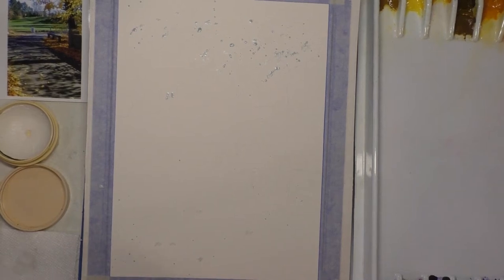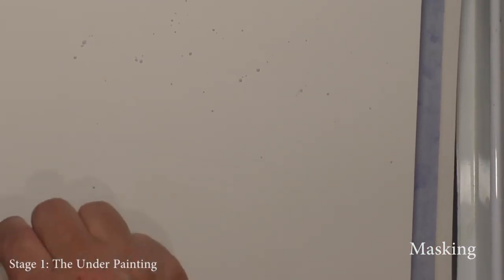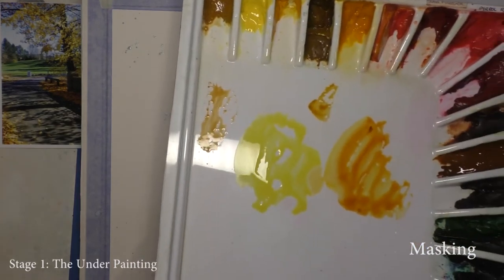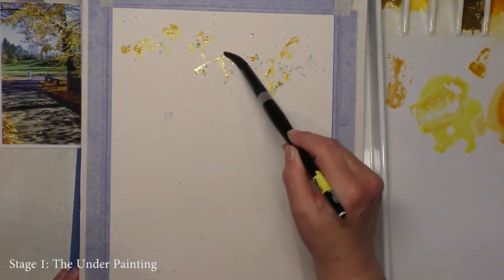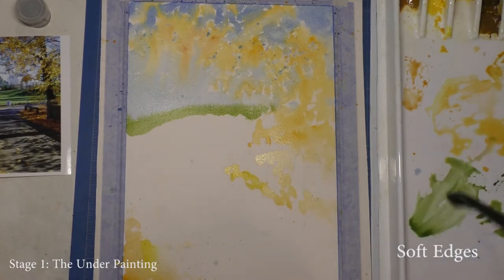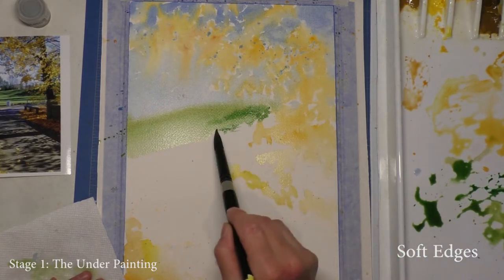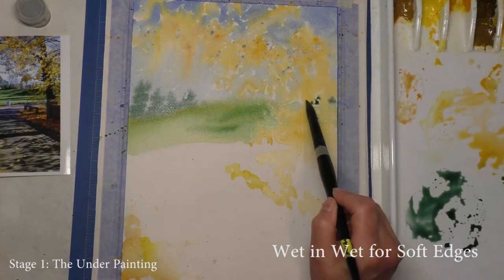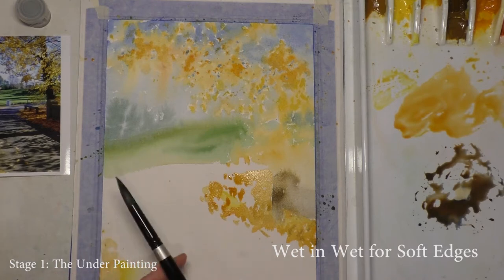Fall Landscape in Watercolor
Step-by-Step Narrated video on how to create a fall /autumn scene in watercolor.
#16 round brush (blacck Velvet, silver Co)
1" Flat brush, blend, Simply simmons with clear bevelled handle.
#2 or #4 Rigger (Silvver Co)
Winsor Yellow or Azo yellow (WN or M.Gragam)
Indian yellow  (M.Graham)
Phthalo Blue (green shade) (Winsor/Newton or M. Graham)
French Ultramarine blue (Winsor/Newton)
Permanent Quin rose (Winsor/Newton)
Burnt sienna (Holbein)
Quin Gold (Daniel Smith)
Transparent pyrrol orange (Daniel Smith)
Masking Fluid: Pebeo drawing gum and Richardson (shiva) liquid Masque mixed together=grey color mask (cheapjoes.com)
Paper: Arches 140lb cold press natural white
Masking tape